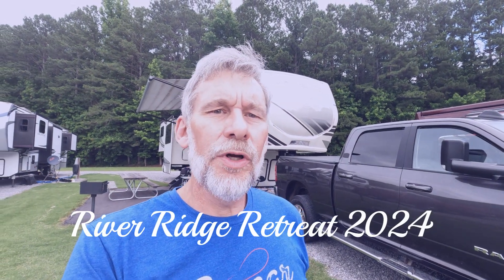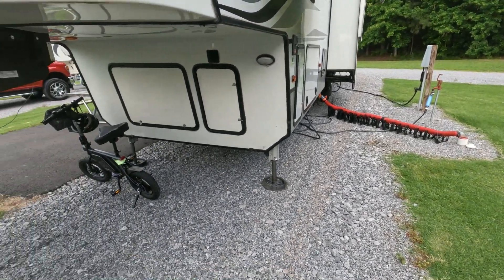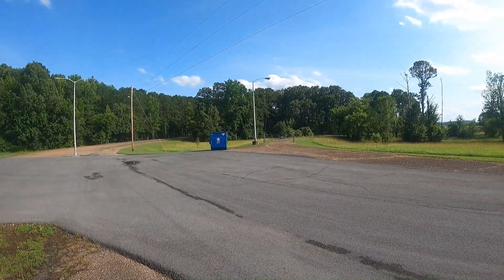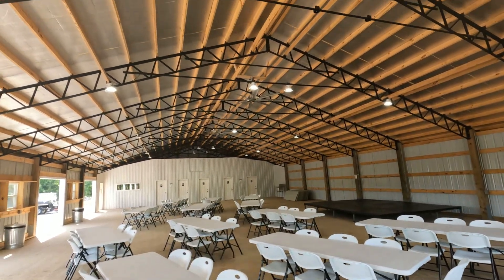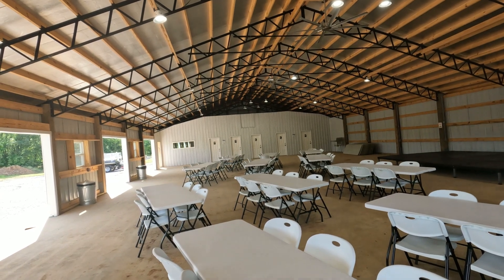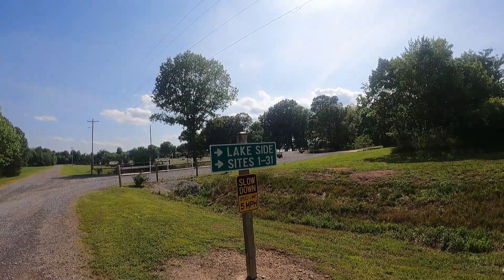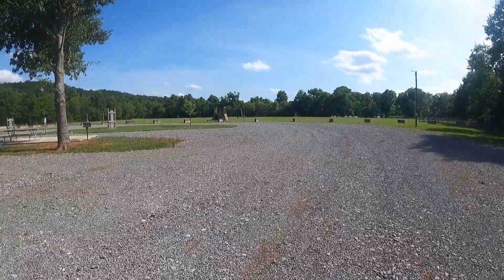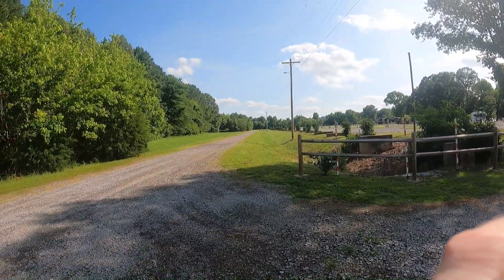Camping River Ridge Retreat - 2024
Third year staying and they keep making improvements.  Great getaway in Guntersville, AL.